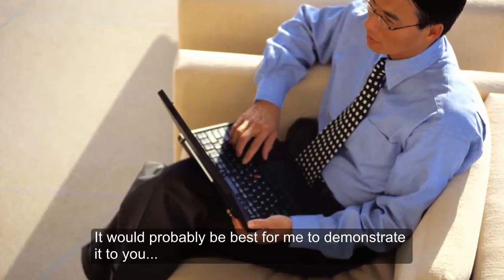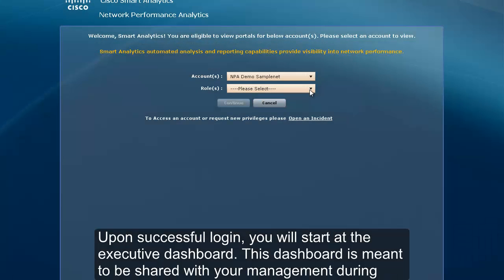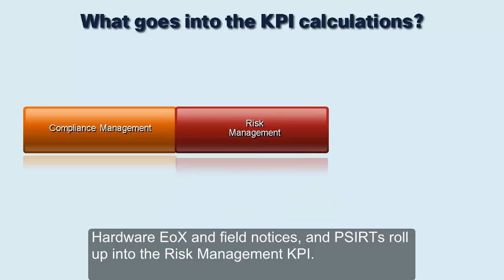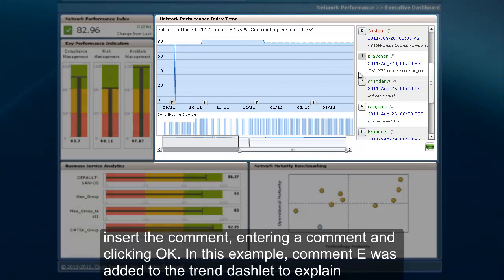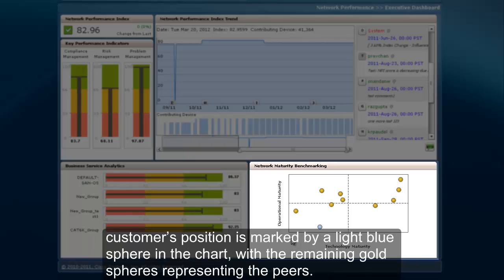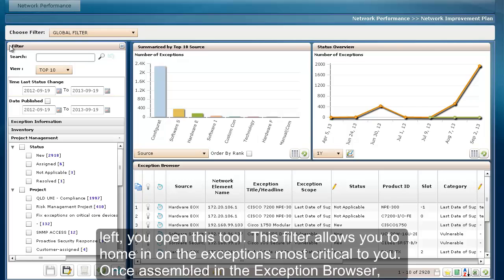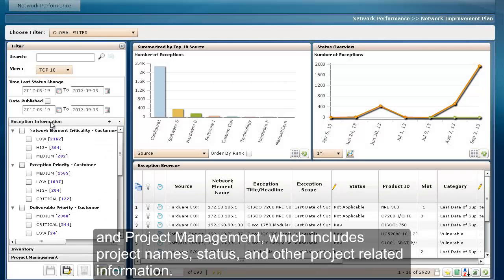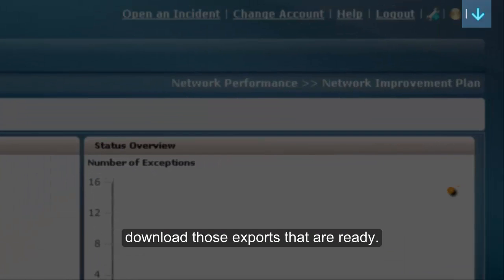Introductory Training Video for Cisco Network Performance Analytics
This video explains the basic requirements and features of Cisco Network Performance Analytics, a service capability included in the Cisco Network Optimization Service.